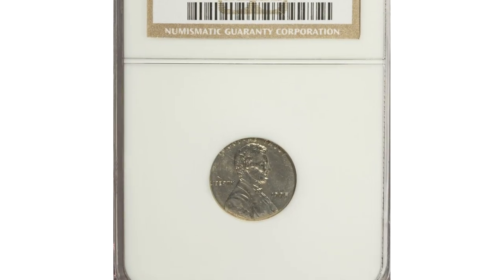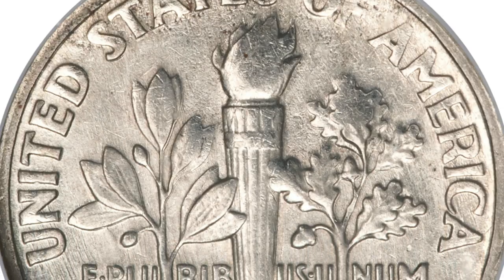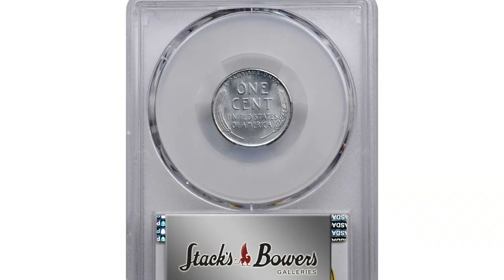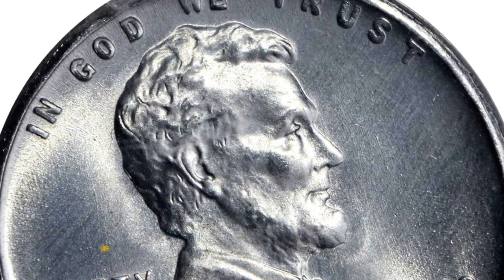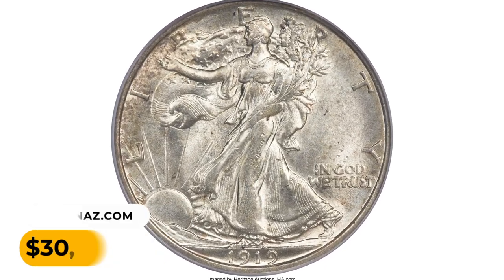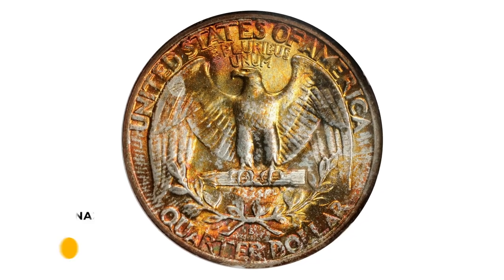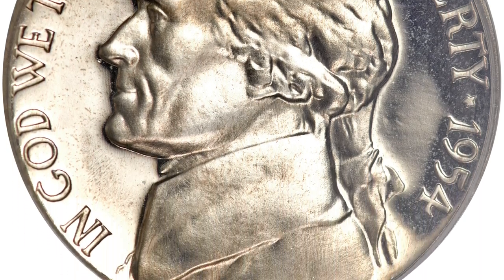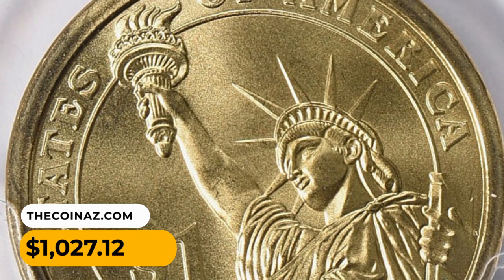The Shocking TRUTH About COINS That Can Make You RICH Overnight!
If you're looking to make some extra money, then you need to look into finding these rare US coins! In this video, I'll show you where to find some of the most valuable coins and how to get your hands on them.